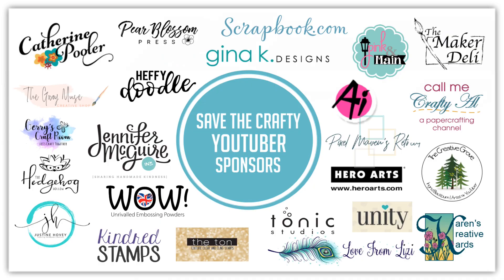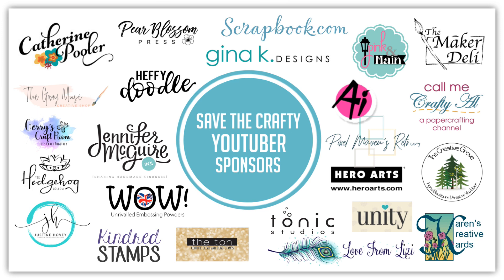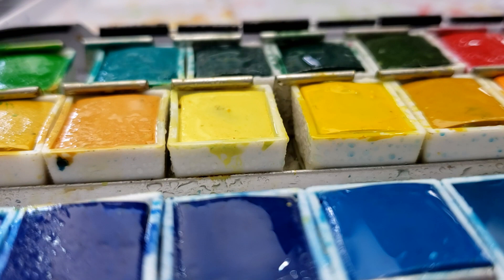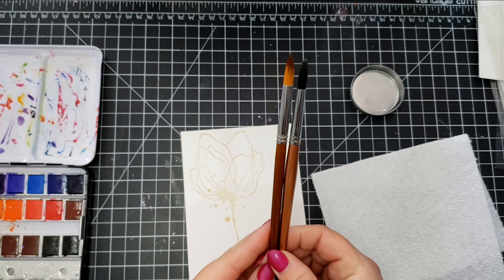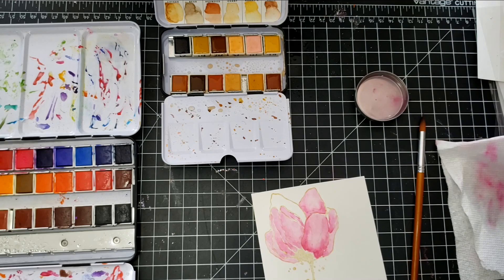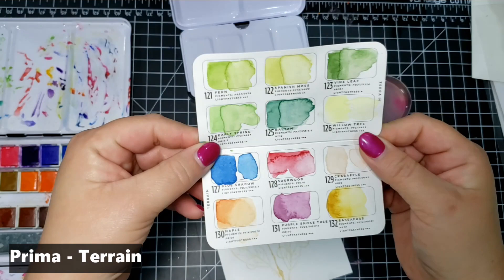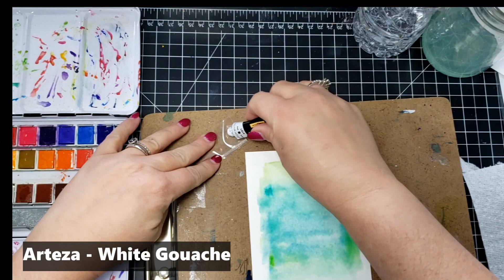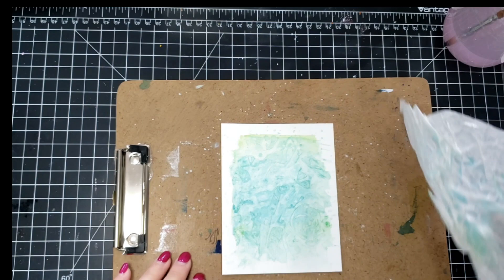1 Stamp 2 Very Different Watercolor Cards | Save the Crafty YouTuber 2020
Thanks for stopping by my channel on the hop!  Keep it going by visiting the next fantastic creator on the hop

BASIC SUPPLIES:
Tombow sand eraser: [AMAZON]
Silicone Craft Sheet: [AMAZON]
Craft Mat: [AMAZON]
Removable sticker paper: [AMAZON]
Uchida double ended jewel picker [AMAZON]

PAPER
Fabriano Hot Press: Hobby Lobby
Arteza Cold Press: [AMAZON]
Strathmore Cold Press: Michael’s

WATERCOLOR & GOUACHE
Arteza pan, 36: [AMAZON]
Prima, Complexion:[AMAZON]
Prima, Terrain: [AMAZON]
Arteza, gouache, white: [AMAZON]

EMBOSSING POWDER
Ranger, Vintage pearl: [AMAZON]

~O~~~ IMPORTANT STUFF === The views and opinions that I express on this channel are my own. Products that I review are my own experience with that product. As we are each unique individuals, your experience might differ from mine. While I might recommend a product based on my experience, it is up to you, the consumer, to do your due diligence in determining if the product is right for you. Shop responsibly.